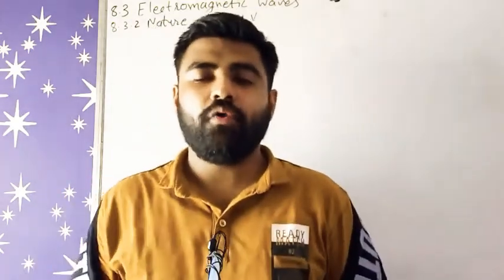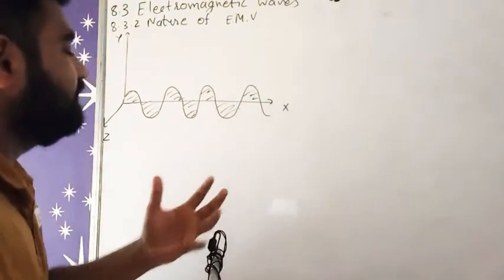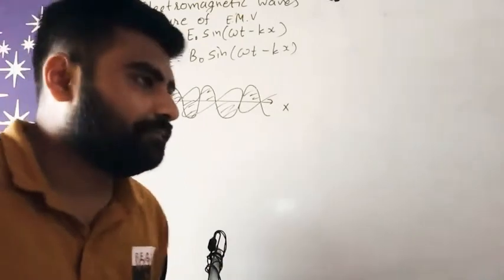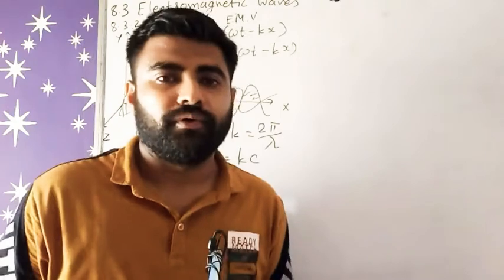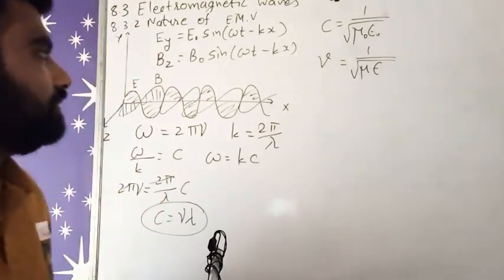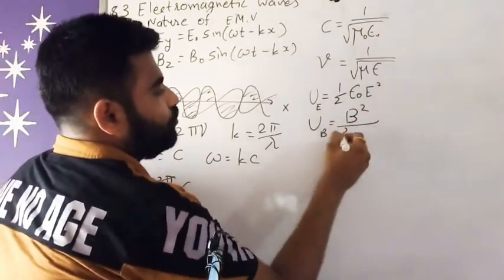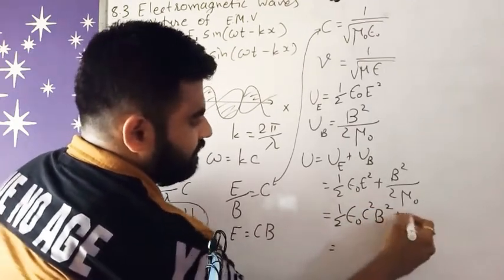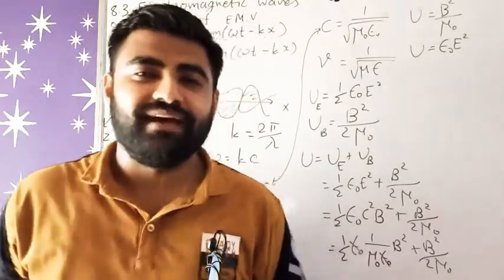NCERT Physics class 12 chapter 8 8.3.2 NATURE OF ELECTROMAGNETIC WAVES